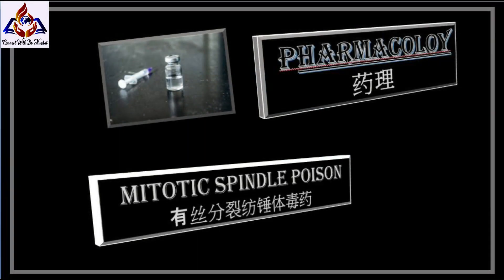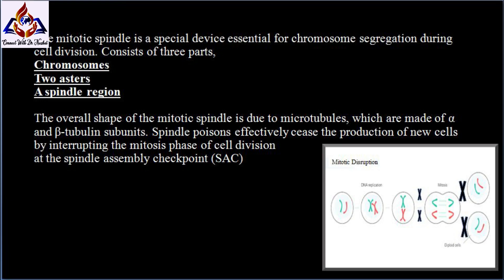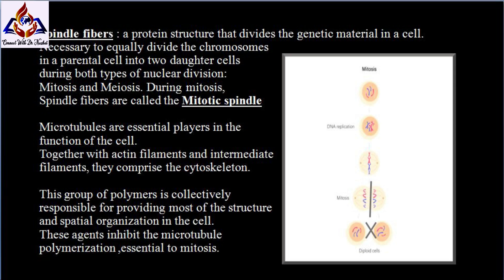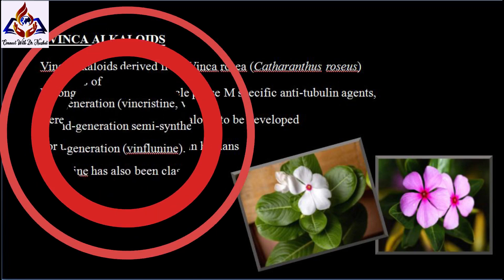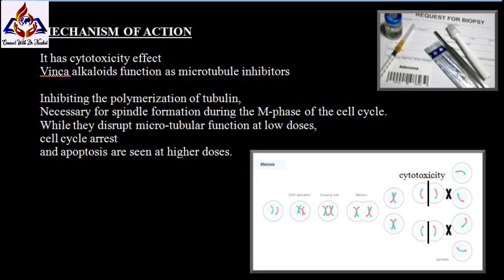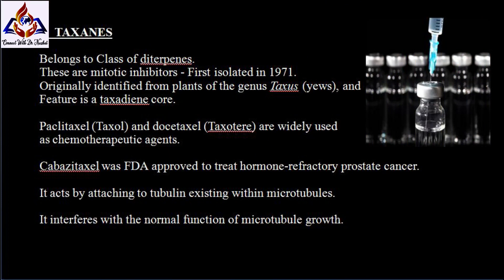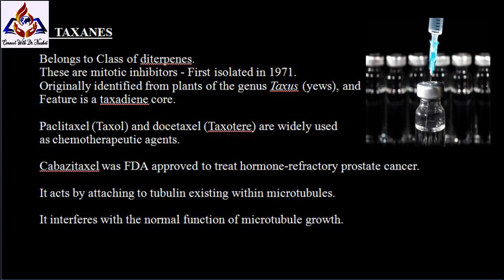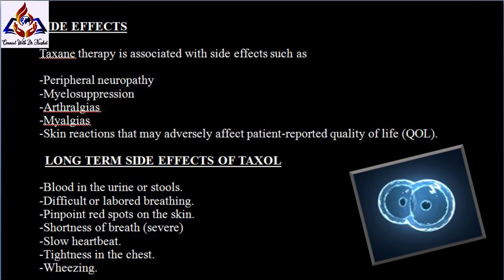Mitotic Spindle Poisons - Pharmacology Experiments | 有丝分裂纺锤体毒药 - 藥理實驗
A Mitotic Poison is a toxin that is able to disrupt the mitotic division of cells. The toxins are able to do this by stopping the process of cell division in some way. For example, certain materials can cause the mitotic spindles to clump together instead of dividing.

有丝分裂毒药是一种能够破坏细胞有丝分裂的毒素。毒素能够通过以某种方式停止细胞分裂过程来做到这一点。例如，某些材料会导致有丝分裂纺锤体聚集在一起而不是分裂。

Video Title: Mitotic Spindle Poisons - Pharmacology Experiments | 有丝分裂纺锤体毒药 - 藥理實驗